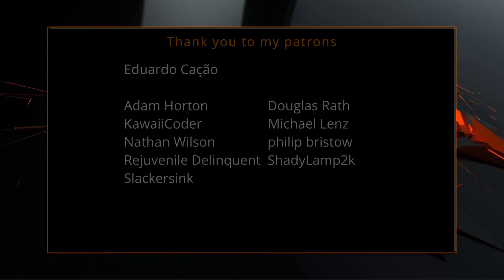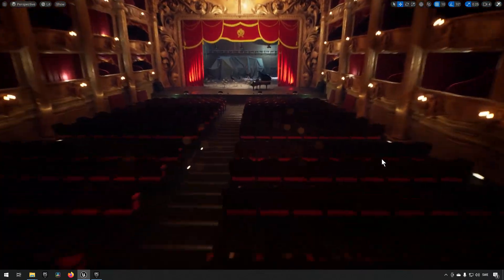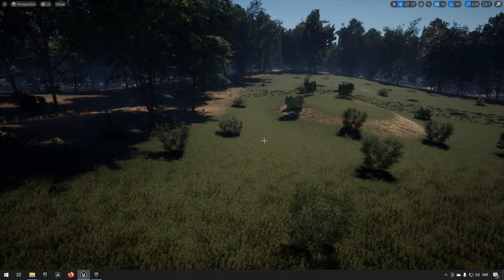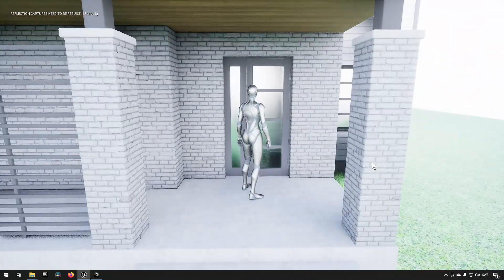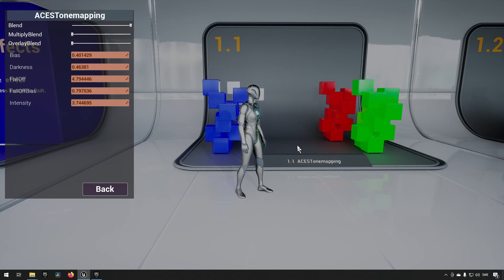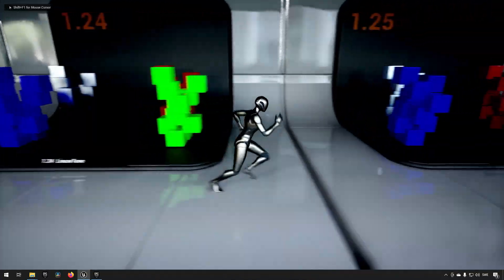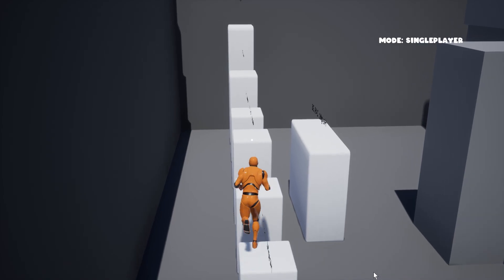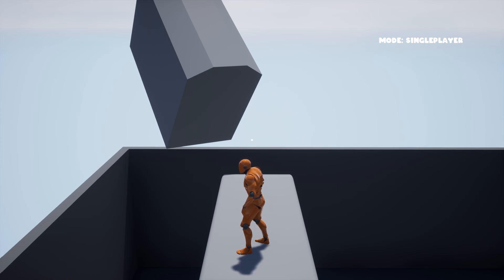Unreal Engine free assets March 2023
In this episode we take a cursory glance at the new assets available for free in the month of March for 2023.